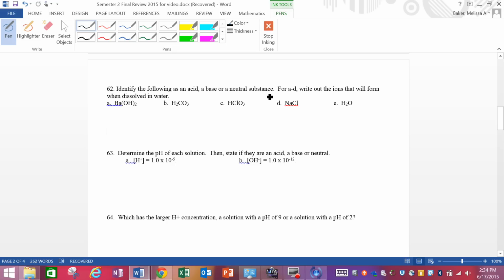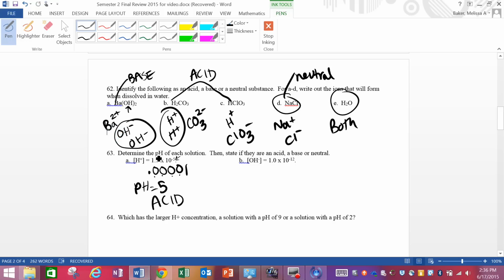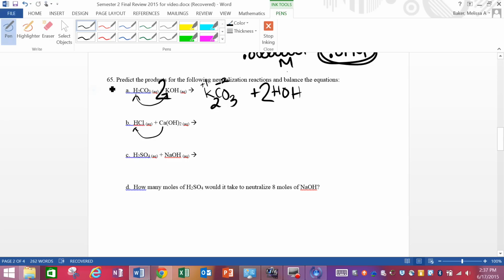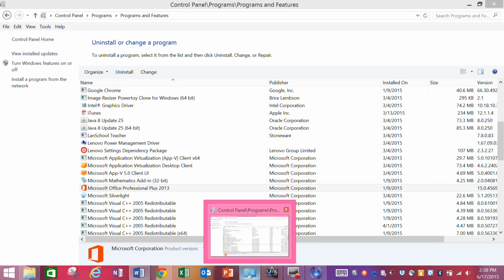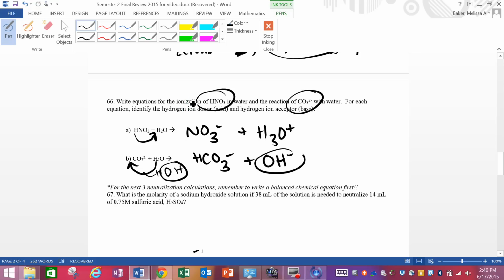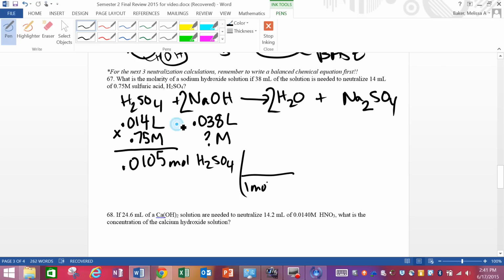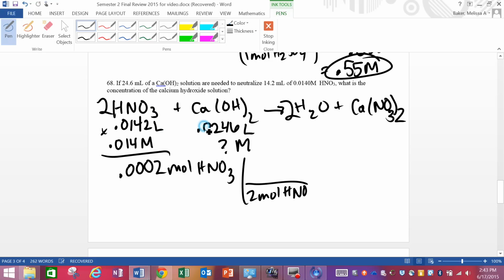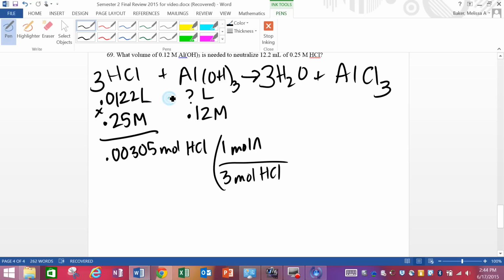Part 8 Second Semester Final Exam